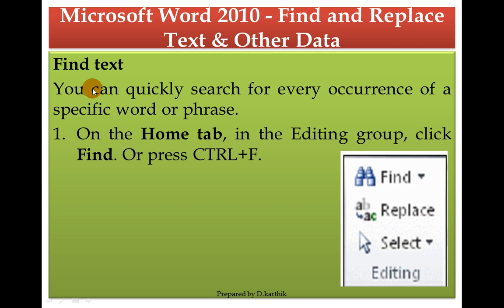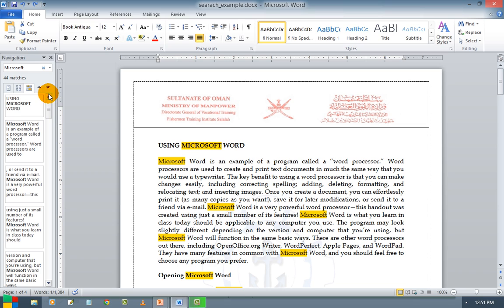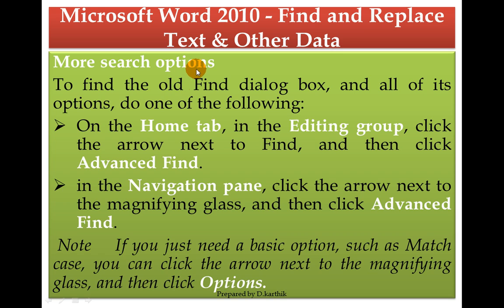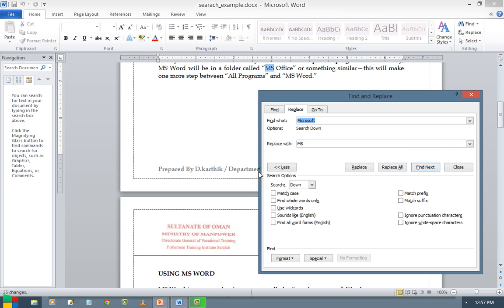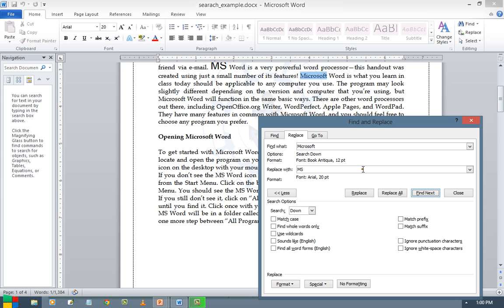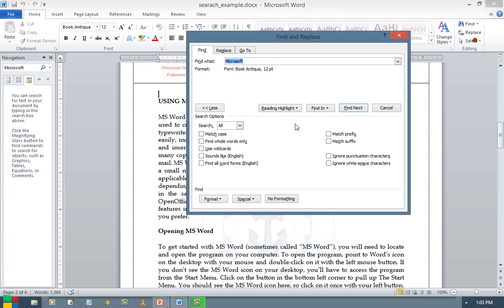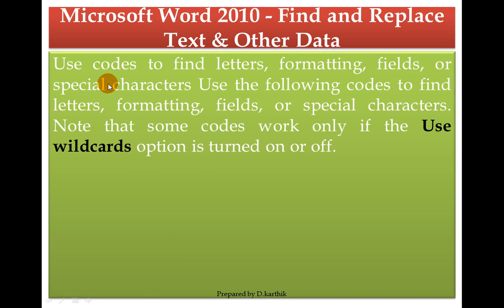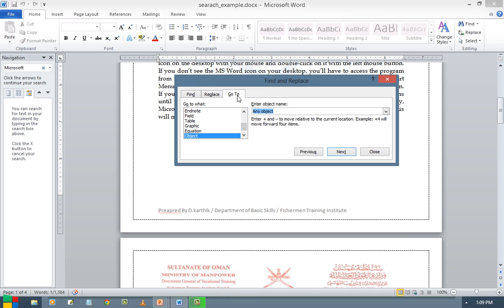Microsoft Word || Find || Replace || select|| Edit group || MS Word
YouTube Channel: Karthik the innovator